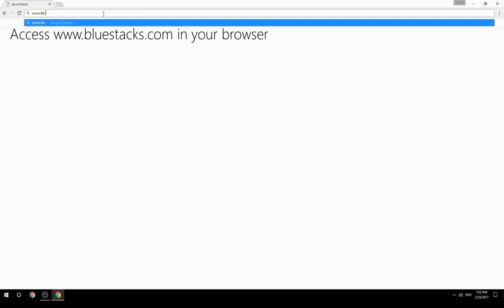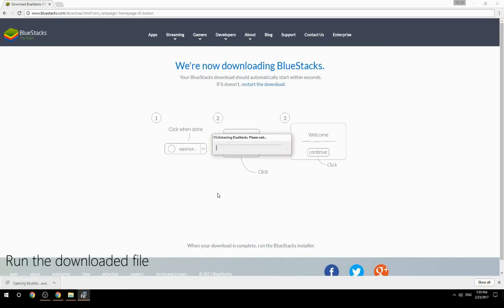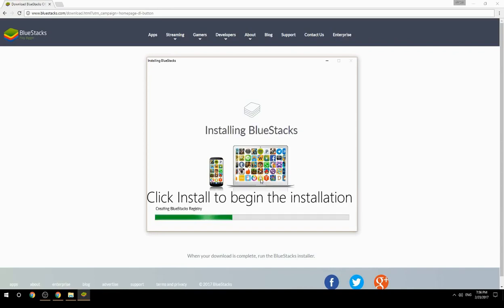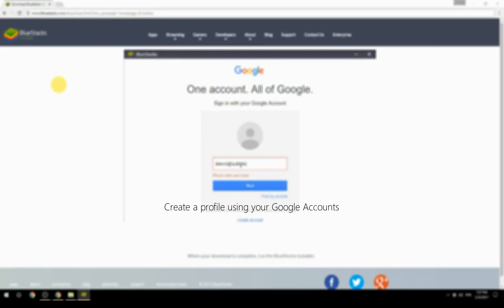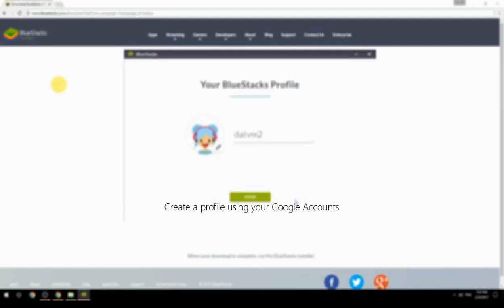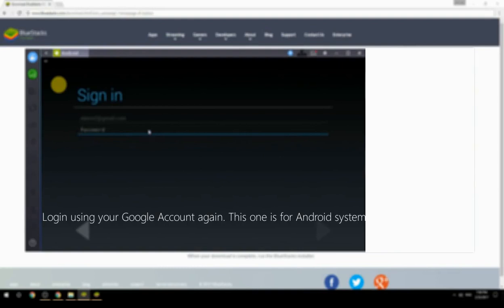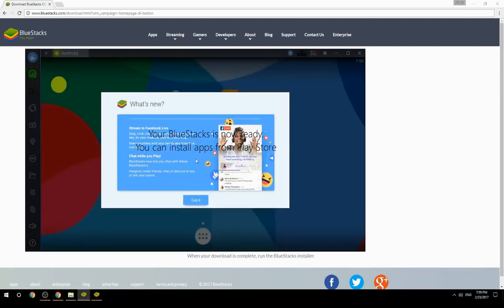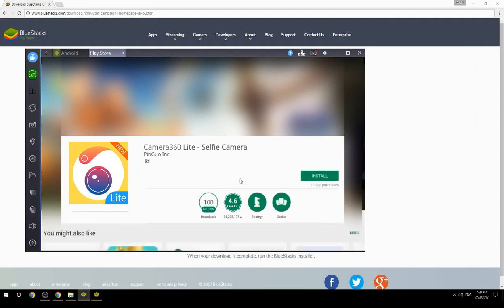How to Download & Use Camera360 Lite - Selfie Camera on your Computer. Valid for Windows 7/8/10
Learn how to download & Use Camera360 Lite - Selfie Camera on your computer today. This method works for Windows 7/8/10. It will take you less then 10 minutes to get started.